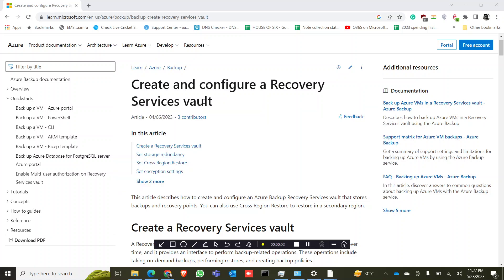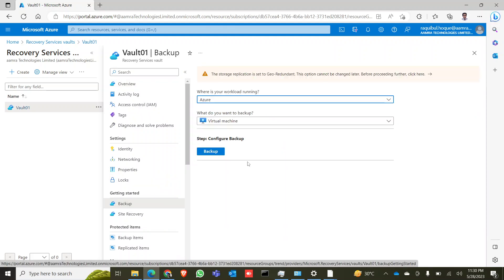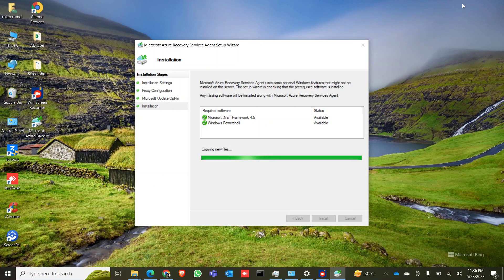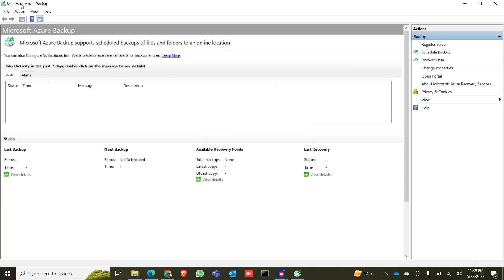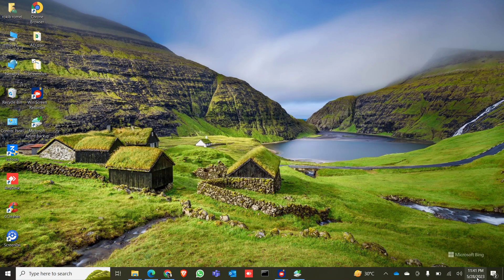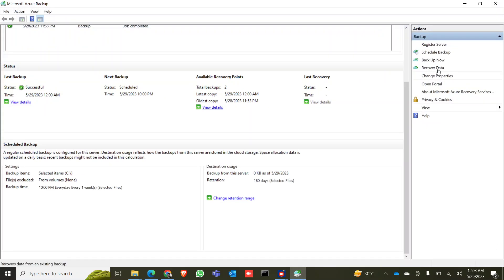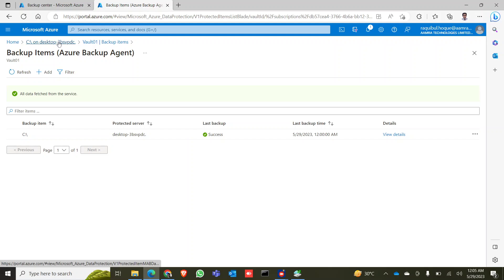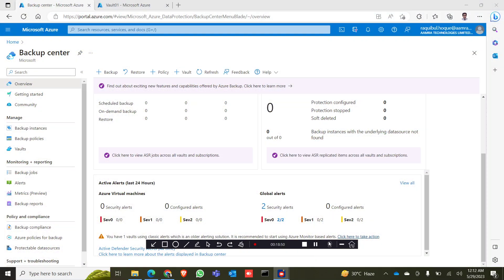How to Create and Configure Azure Recovery Services Vault|Azure Backup|Soft delete